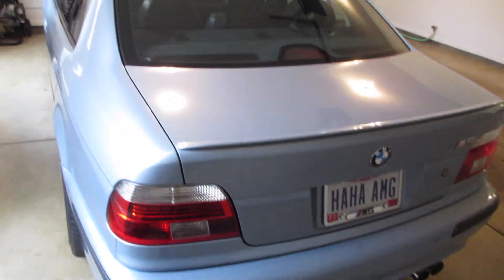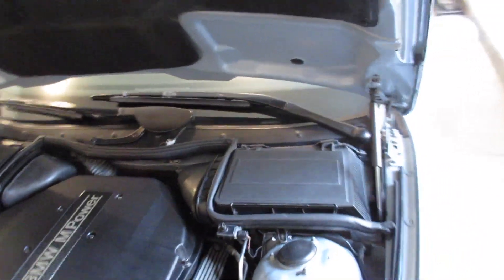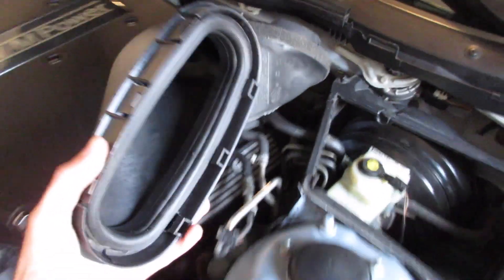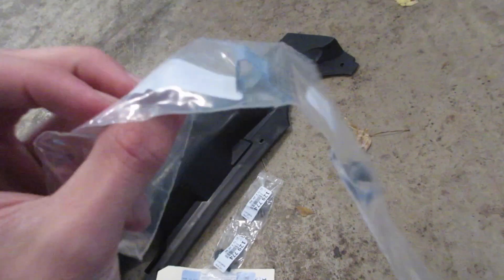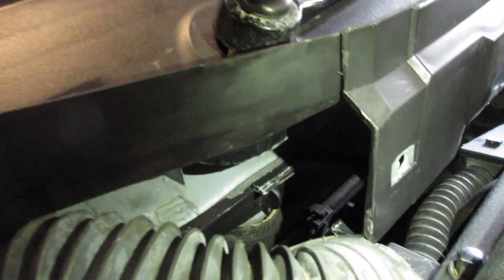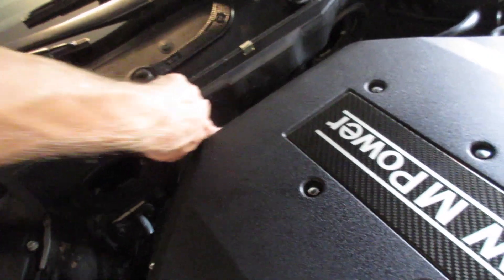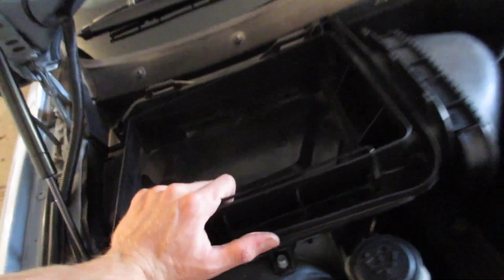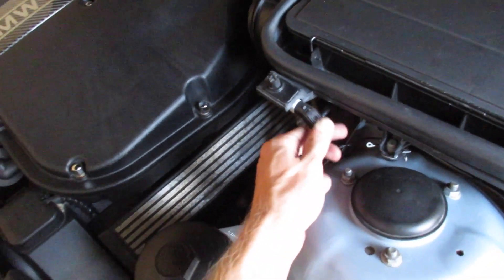BMW E39 M5 Firewall Trim Replacement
Part Numbers:

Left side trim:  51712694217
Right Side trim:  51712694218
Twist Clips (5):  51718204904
Twist Clip Acceptors (4):  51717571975
Top trim clips (3):  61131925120